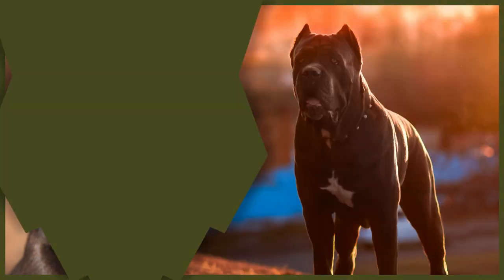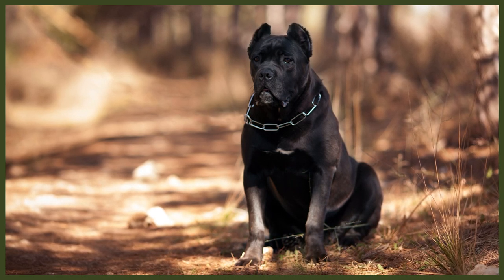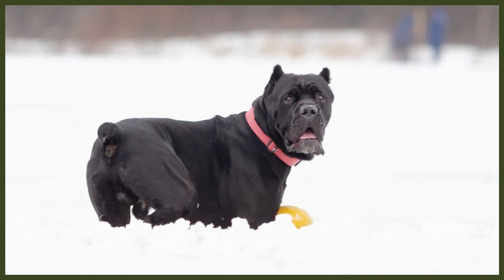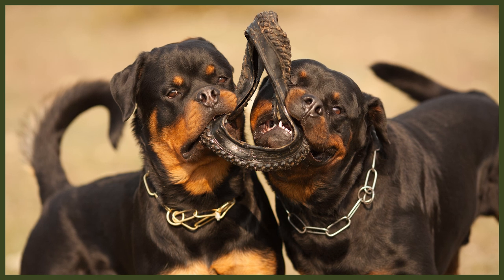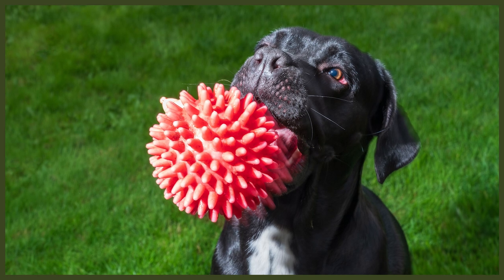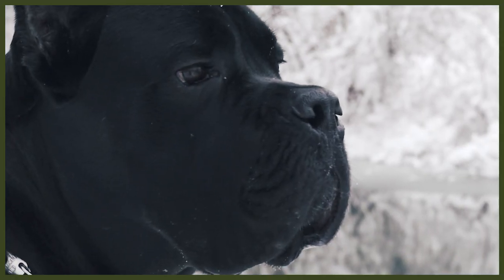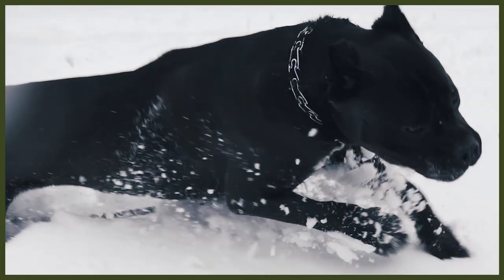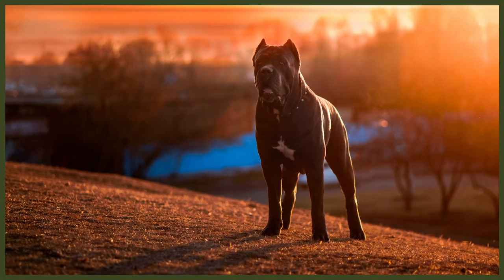CANE CORSO VS ROTTIE! What's the difference?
CANE CORSO vs ROTTIE! What's The difference!? Both the Cane Corso and Rottweiler are amazing breeds, but it is easy to get the 2 mixed up, so in todays video we break down the differences between the Cane Corso and the Rottweiler!

These videos are made and aimed at adults in a stage of their life to purchase or adopt a dog, we want to help them choose the right breed and become excellent canine leaders to help end the number of dogs that end up in shelters.